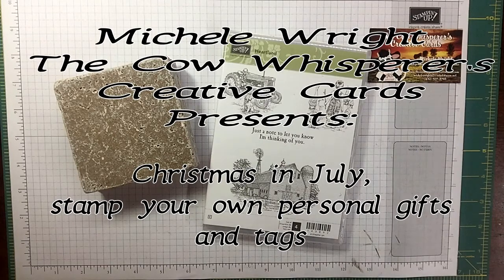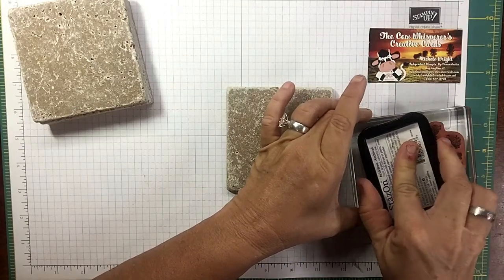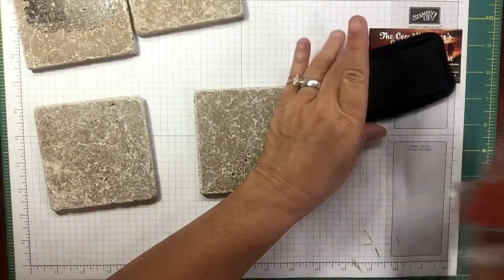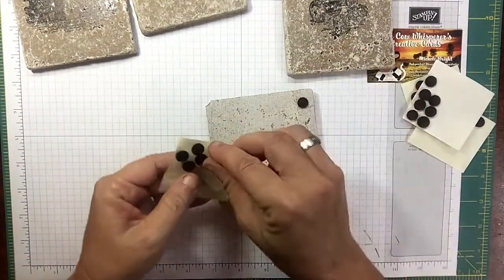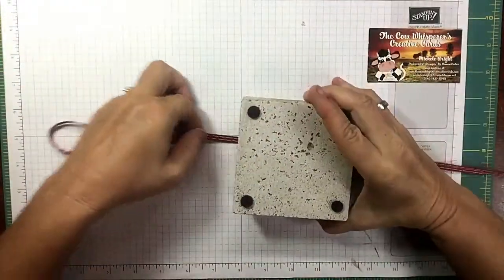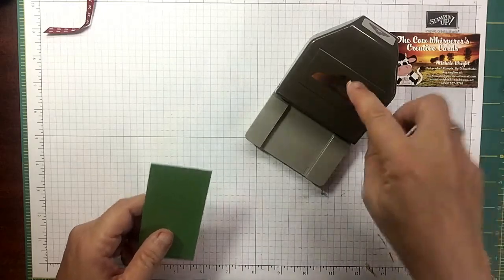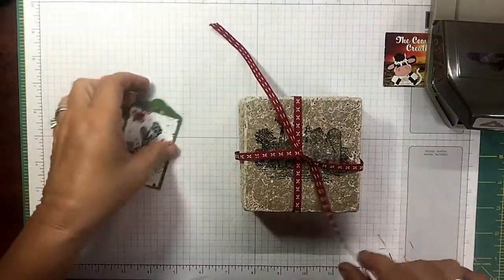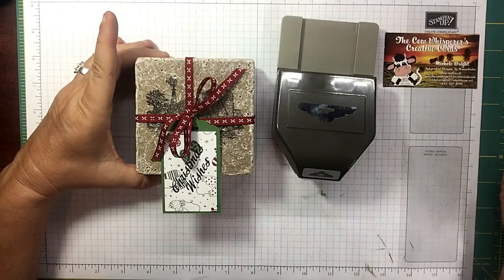Christmas in July - Stamped Gift and Gift Tag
It's time to purchase that stamp set you've been wanting run pick up some tiles and get busy creating these inexpensive Christmas gifts.

You can also simply click the links below to shop my store for the items used in todays project anytime.  Happy Crafting :)